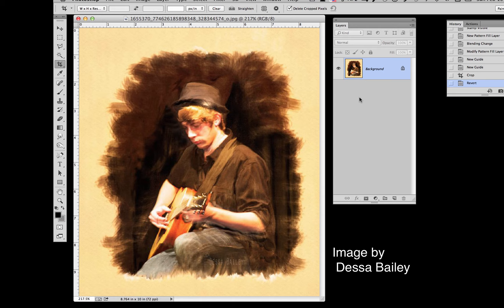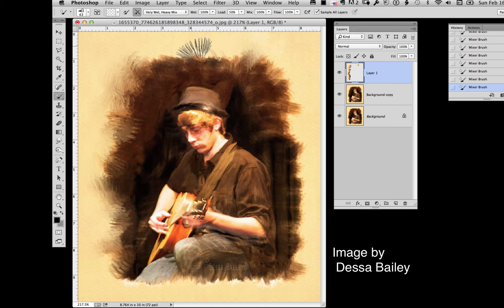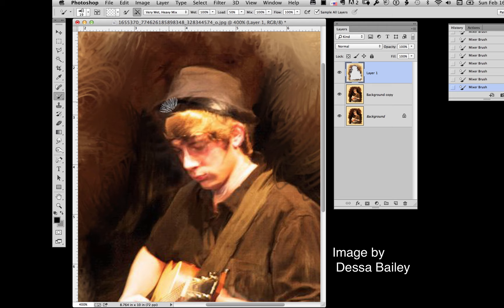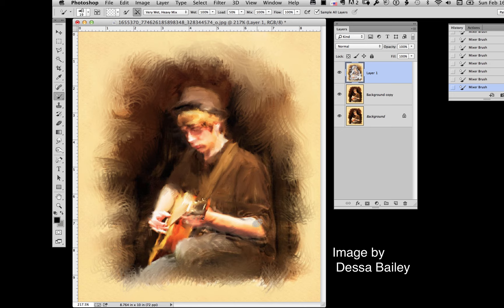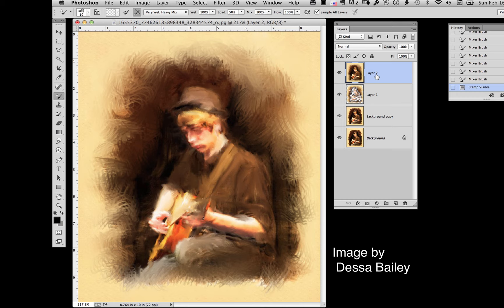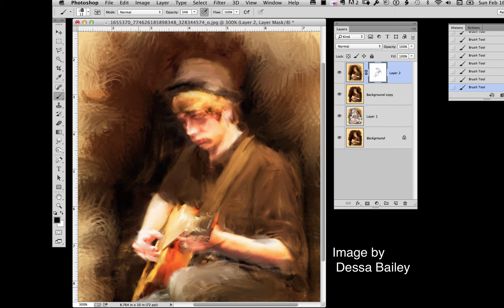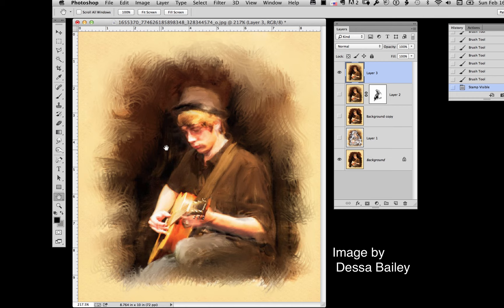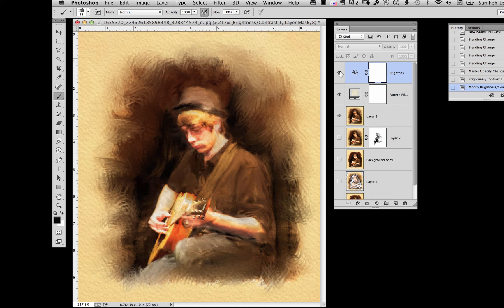Painting critique one